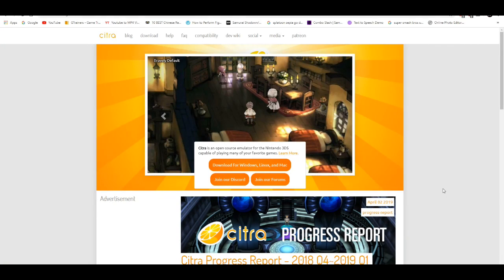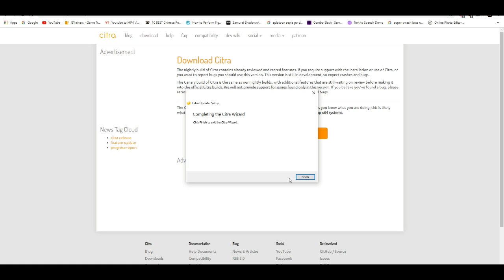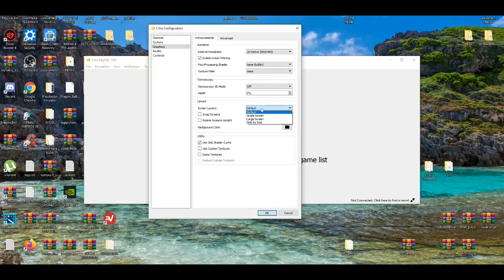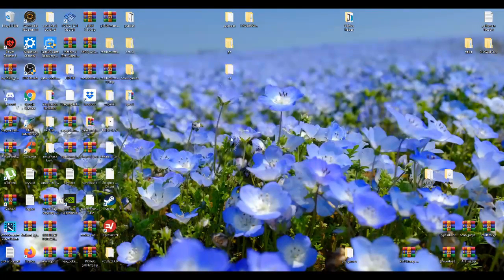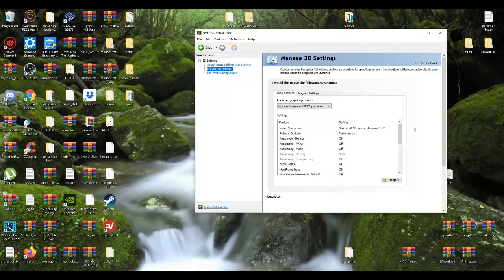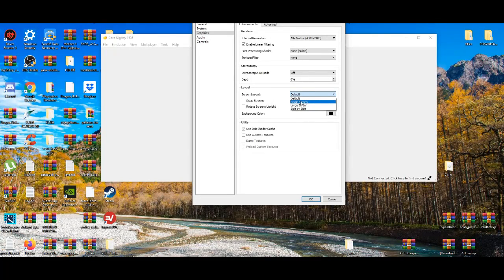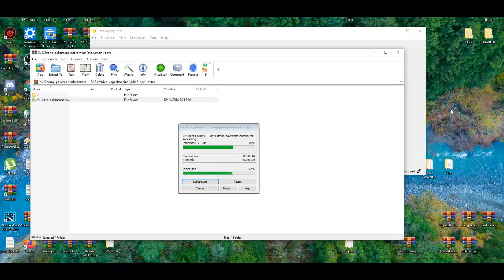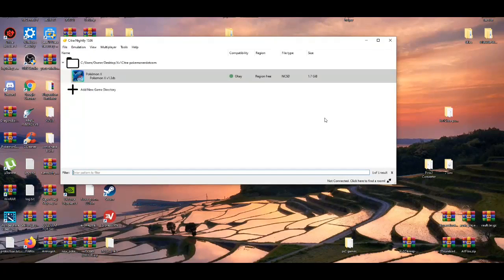HOW TO POKEMON X AND Y ON WITH MAXIMUM PERFORMANCE IN 4K SETTING WITH CITRA EMULATOR GUIDE!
3ds emulator citra